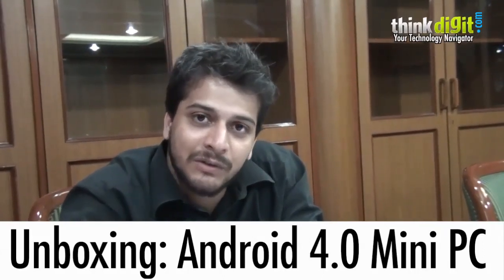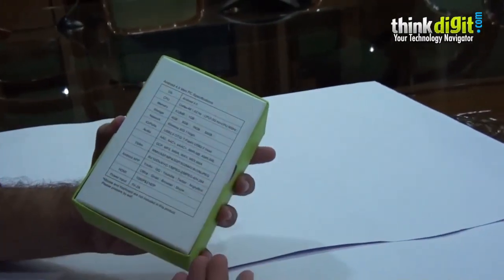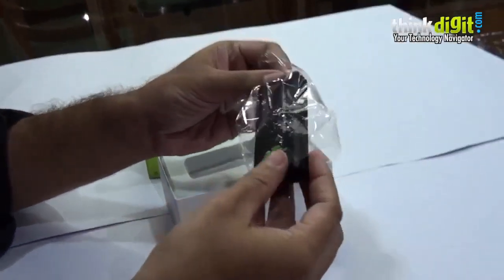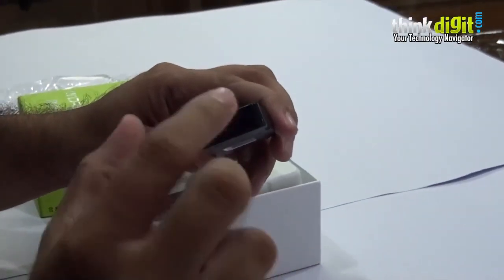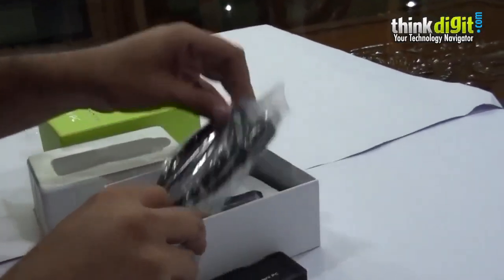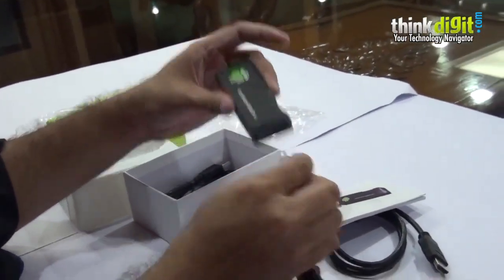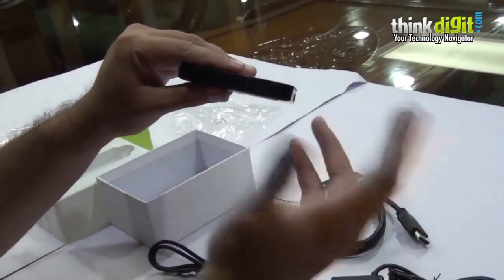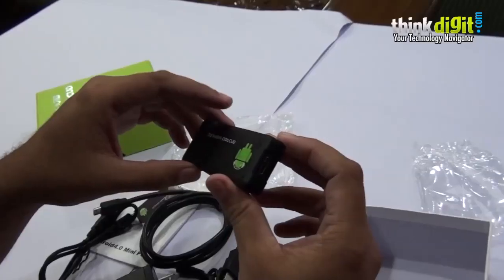Unboxing - Android 4.0 Mini PC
We check out the KY-108, or Android 4.0 Mini PC as its popularly called. It's a small Android device from Koway that lets you attach a screen, mouse and keyboard and use it for browsing and watching HD content. In a way, it lets you turn a regular TV into a Smart TV. Specs include - 1 GB DDR3 memory and an Allwinner A10/1.5 GHz Cortex A8 processor. In this unboxing video we check out the product and bundle.